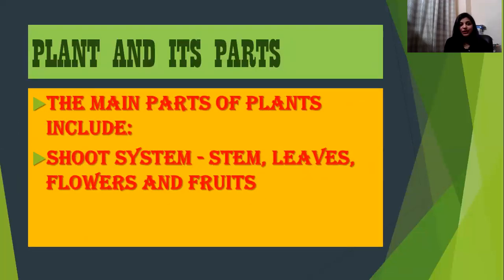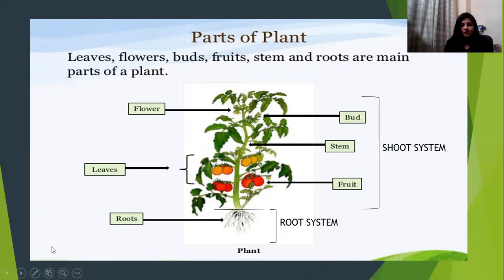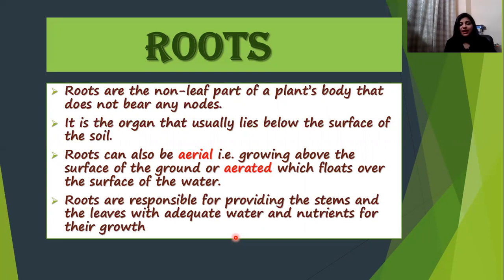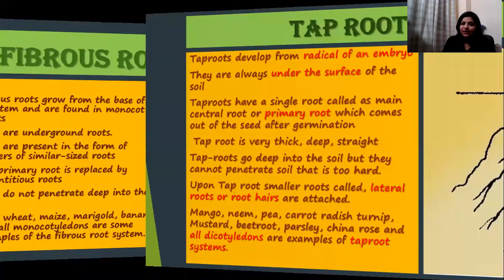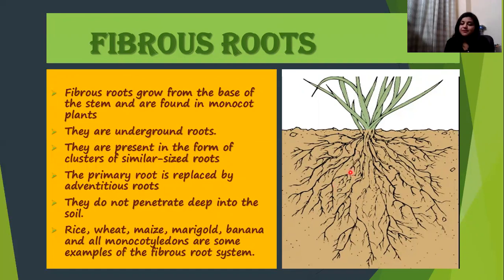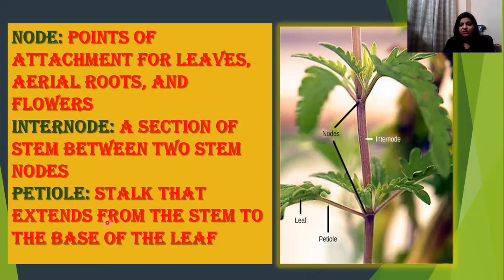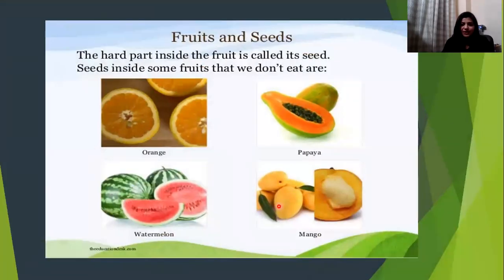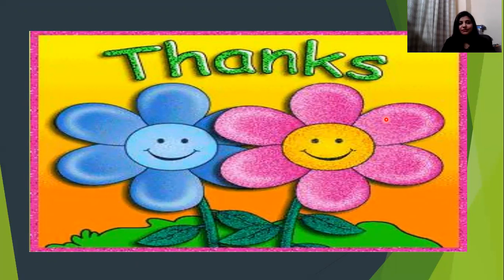PLANT PART AND ITS FUNCTIONS| PLANT PARTS| STEM|ROOTS|FLOWER|FRUIT AND SEEDS- NEHA KAKKAR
DISCUSSING IN DETAIL ABOUT ROOT AND SHOOT SYSTEM OF PLANT